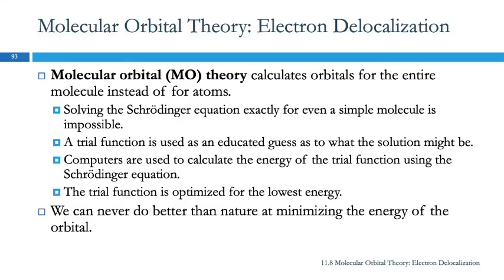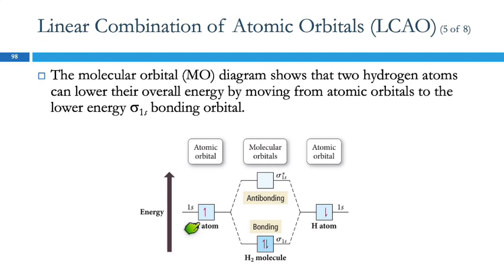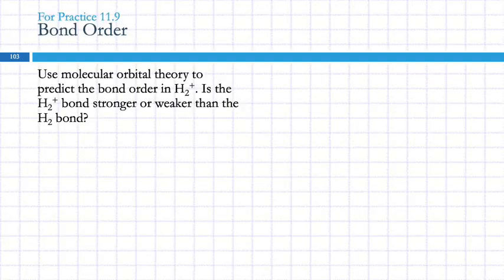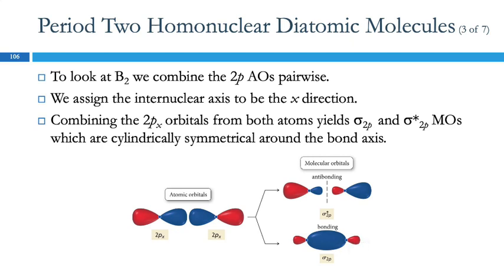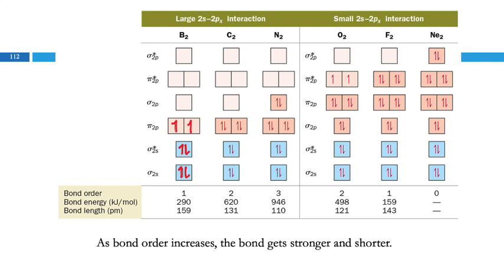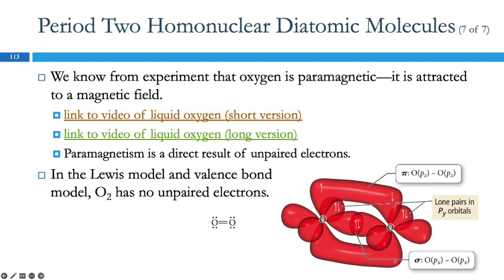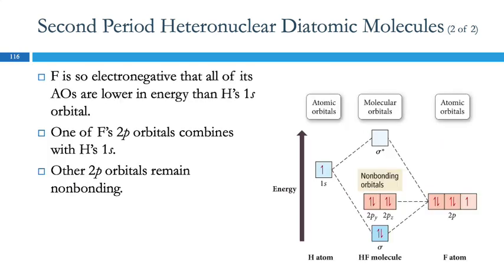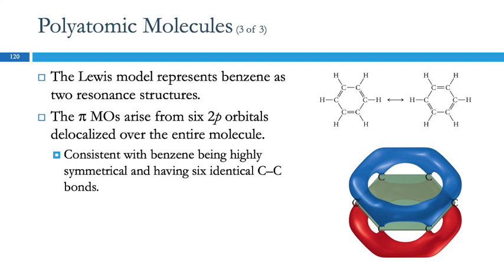11.8 Molecular Orbital Theory: Electron Delocalization